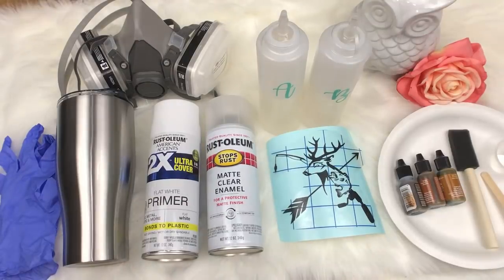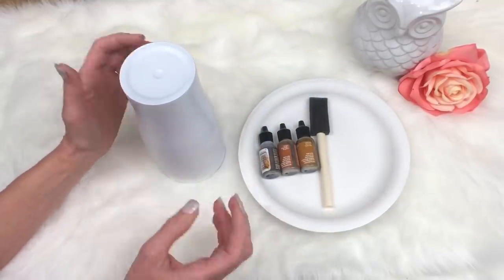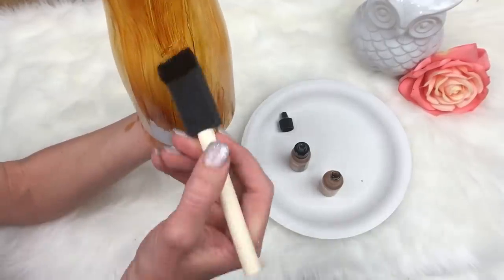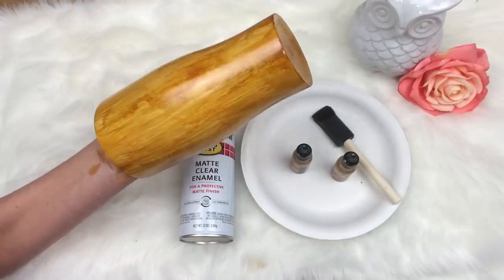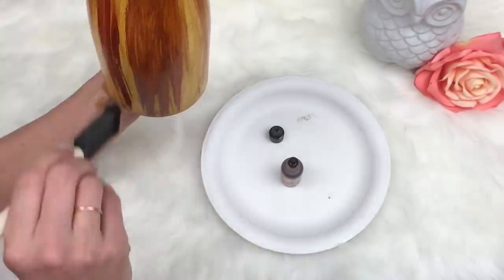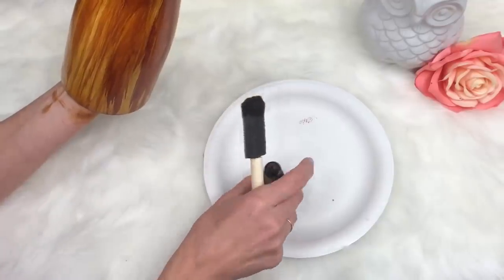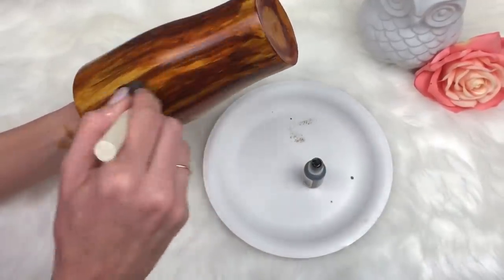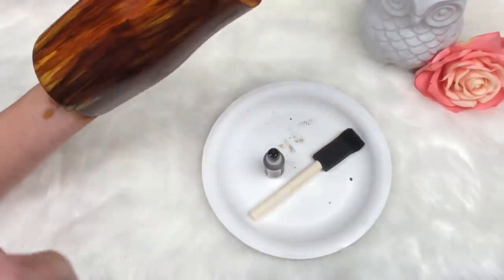How to Woodgrain a Tumbler the Basics of Wood Grain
This is the basic level of wood grain. Actually I guess a single color would be more basic LOL... But you get the idea. I show you step by step how to add alcohol ink to your tumbler to make it look like it was cut from wood. Simple to do yet still a total show stopper!

COMMON TUMBLER SUPPLIES
Check us out on social media!

SILICONE MAKE UP BRUSHES
DRILL MASTER ROTARY TOOL
2 QUART PRO MARINE EPOPXY
1 GALLON KIT (1/2 gallon of A ½ gallon of B)
NITRILE GLOVES
DUST AND CHEMICAL MASK
PLASTIC MIXING CUPS
VLR VINAL REMOVER for HTV
TORCH to heat epoxy and pop bubbles
BUTANE TO REFILL TORCH
HEAT PRESS WITH CUP ATTACHMENT
CRICUT EXPLORE AIR 2
STENCIL VINYL
TRANSFER PAPER
STICKER PAPER
HEAT TRANSFER VINYL
PERMANENT VINYL
WOODGRAIN INK COLORS
TRIPLE THICK
SILICONE FOR DIRTY POUR
FOAM PAINT BRUSH
CRICUT CUTTING MAT
WEEDING and WORK TOOLS
CRICUT VINYL CUTTING MACHINE
ELMERS GLUE
POPSICLE STICKS